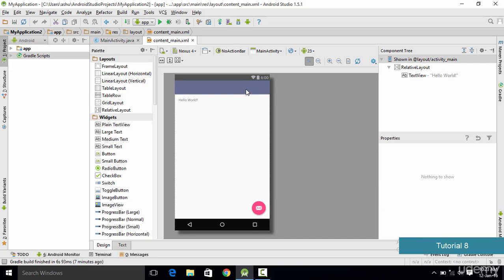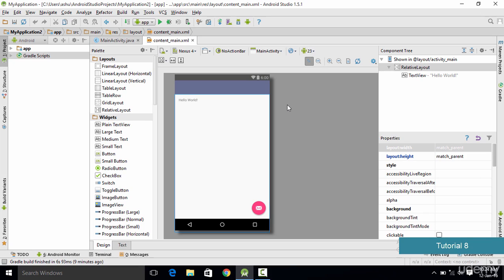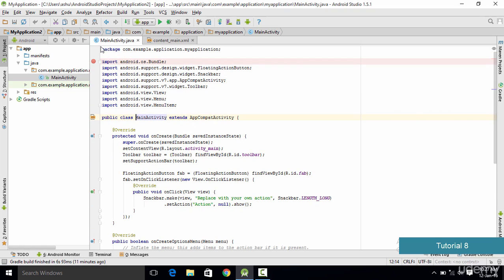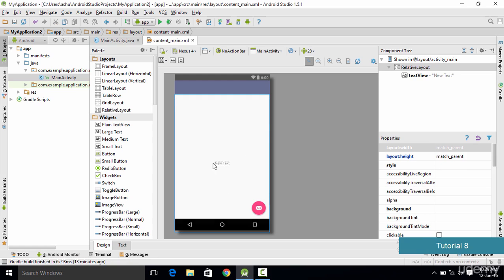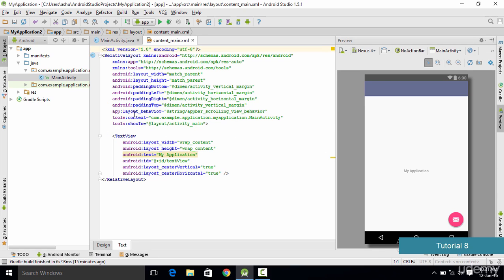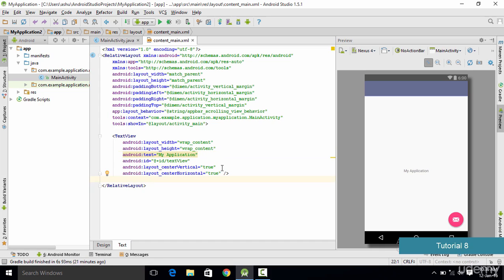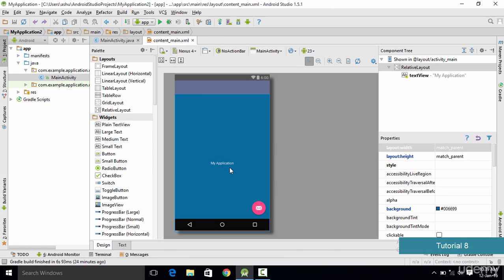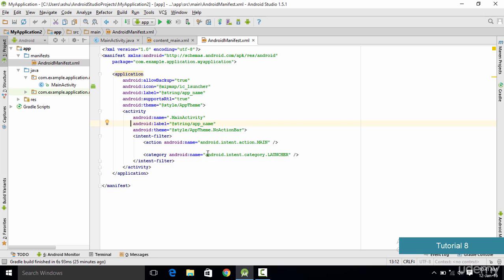Android Application Overview